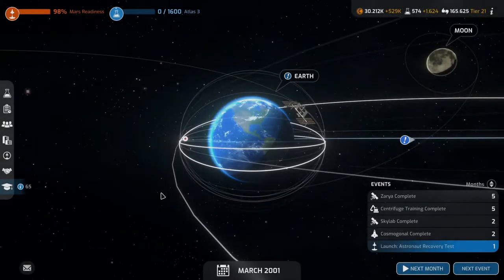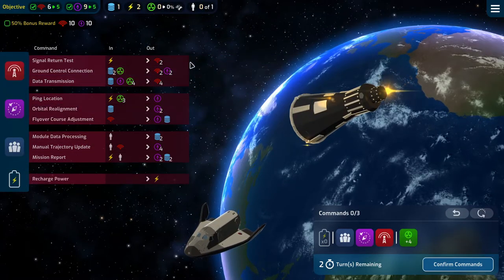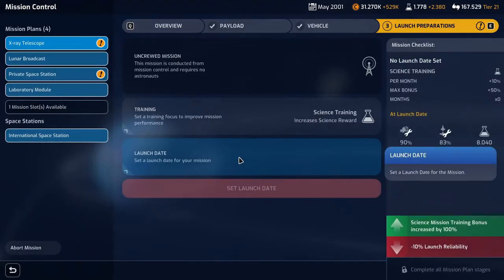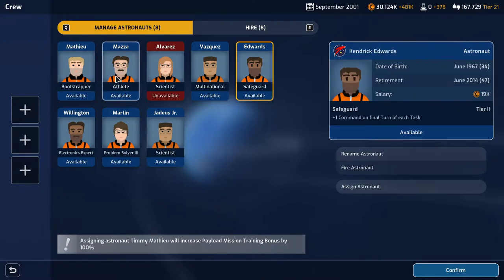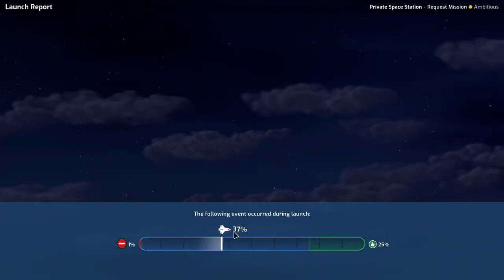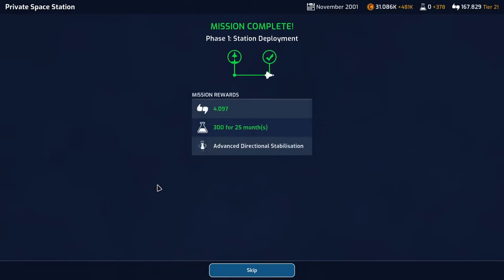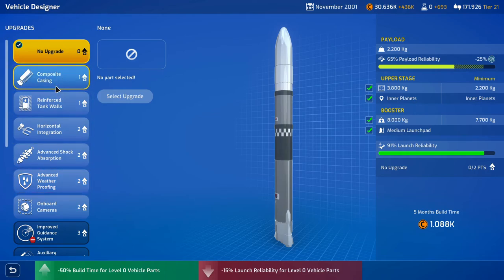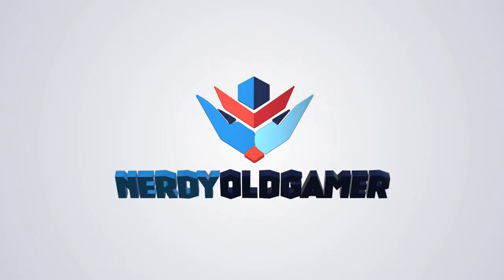Mars Horizon Gameplay Ep41 | Getting Mars Expertise